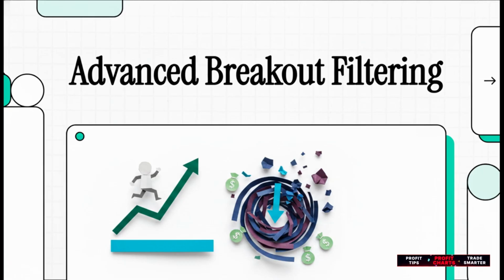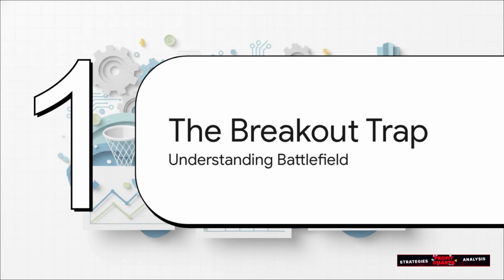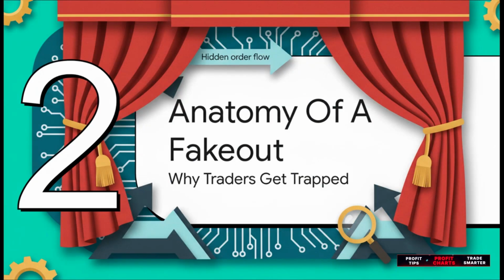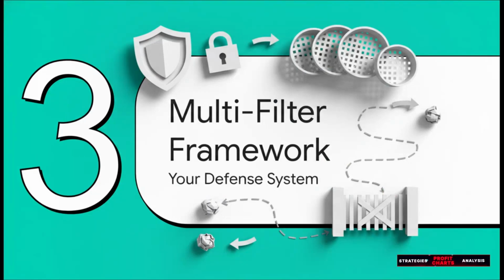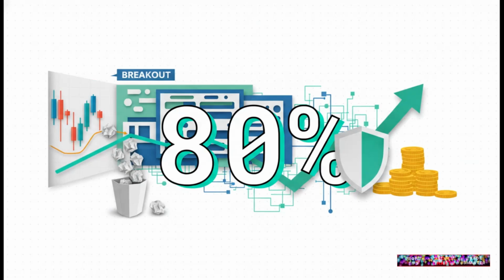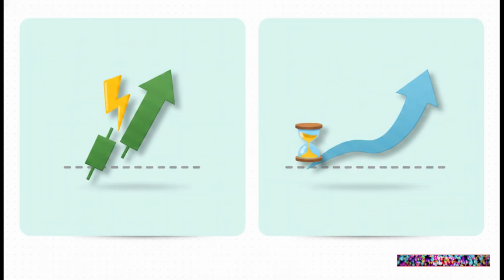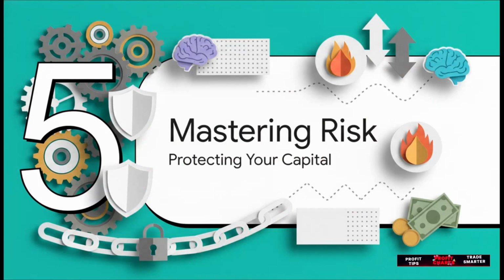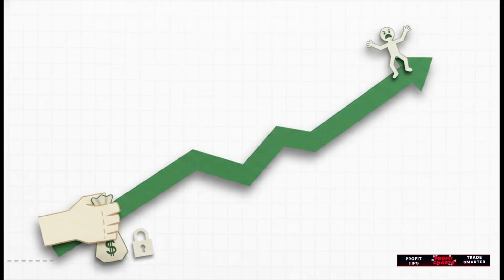Advanced Breakout Filtering Warning: Stop False Breakouts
Advanced Breakout Filtering is a powerful trading concept that helps you avoid false moves and focus only on high-probability breakouts.
In this video, Advanced Breakout Filtering is explained in a simple way so you can actually use Advanced Breakout Filtering in real trading decisions.

What you’ll learn in this video:
• How to identify real breakouts vs fakeouts
• Key market structure filters used by pro traders
• Volume confirmation techniques for breakout validation
• Timing entries to avoid early traps
• Common mistakes traders make with breakout strategies

If you understand breakout filtering properly, you stop guessing and start trading with structure and logic instead of emotion.